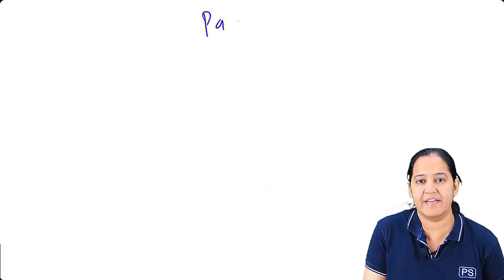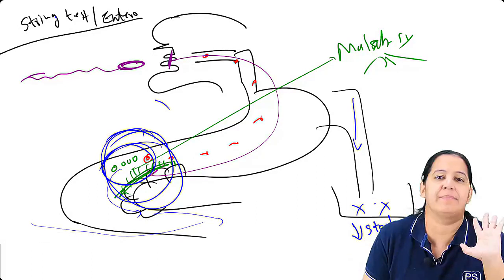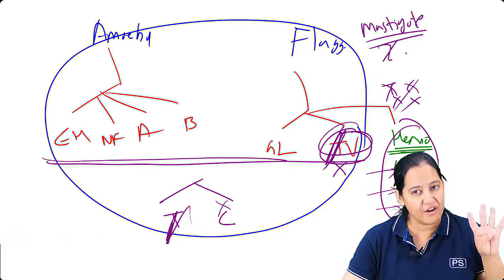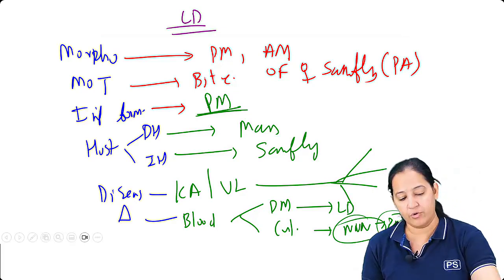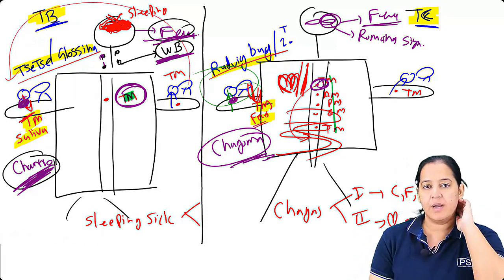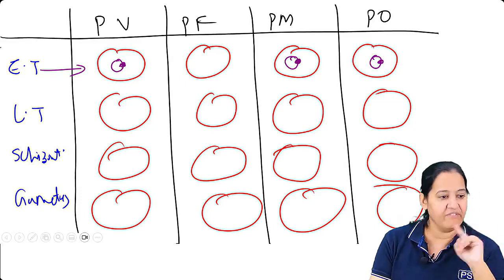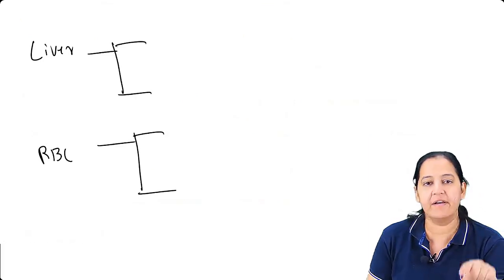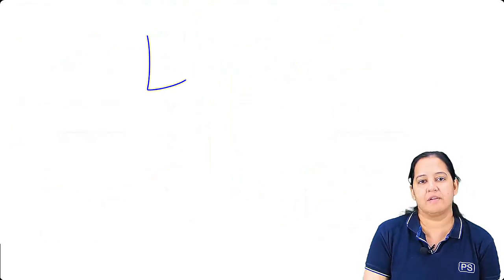Lecture 12 microbiology .